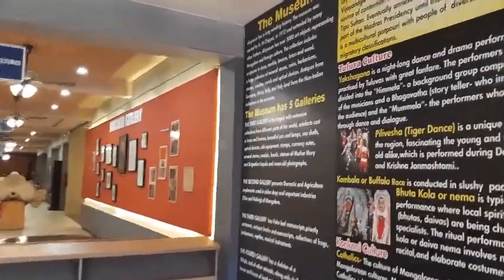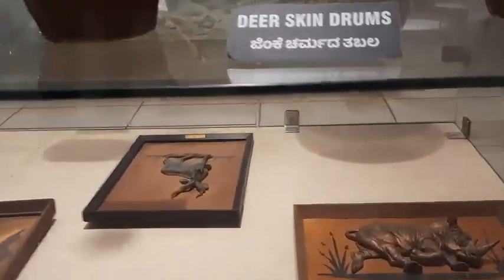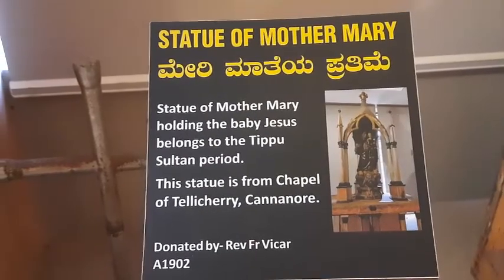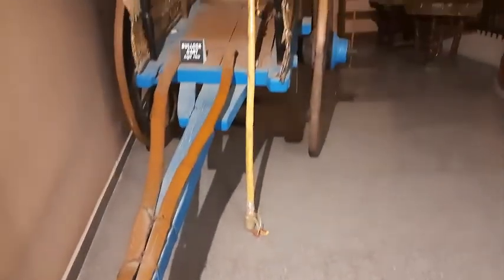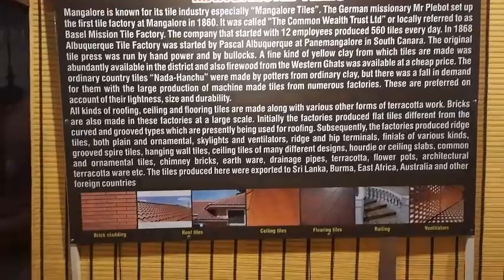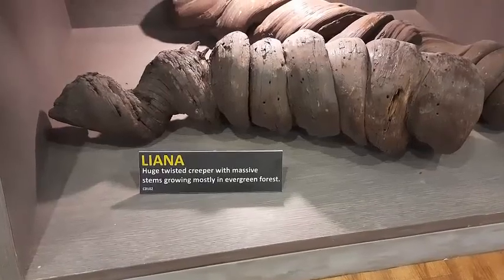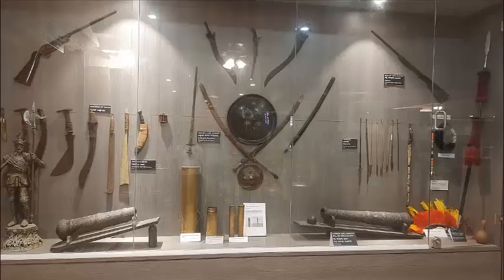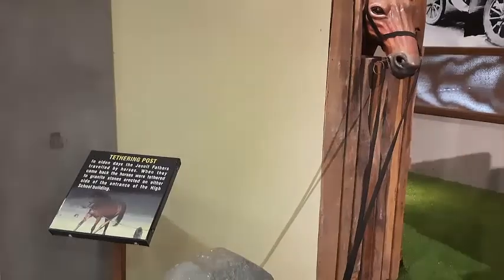Aloyseum - Museum at St Aloysius College , Mangalore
Hey, I'm Godwyn!
Passion for travel and enthusiasm about culture, food and nature around places we go, led to origin of this channel.
Travelling farmiles as abbreviated is the name of the channel-TRAVEL FARMILES.
You'll find plenty of travel related videos ,travel vlogs ,travel adventures, travel information and tips.
I hope you're ready for travelling far miles with us on a travel adventure!
Lets hope it would take me far miles, with you subscribers by only your support and love for this channel.